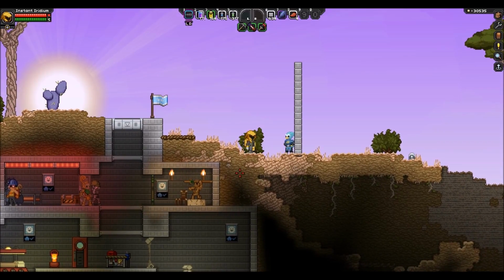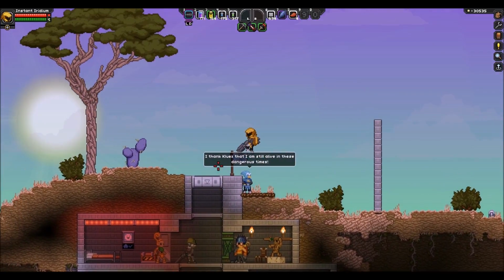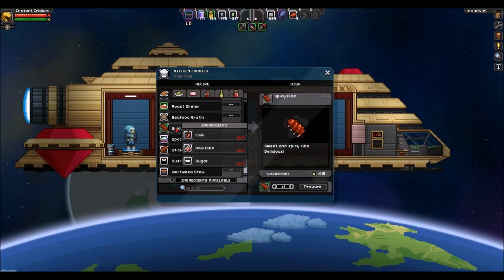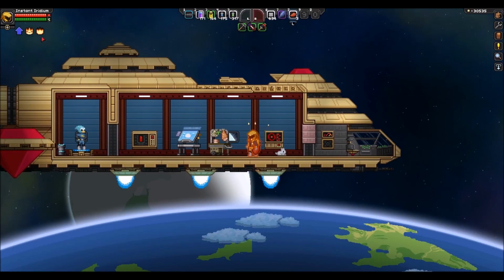Starbound Nightly: EP 44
What's up guys? Today I show off some brand spanking new Hylotl cities and the awesome new crew members feature. Don't forget to smack that Like button if you enjoyed!